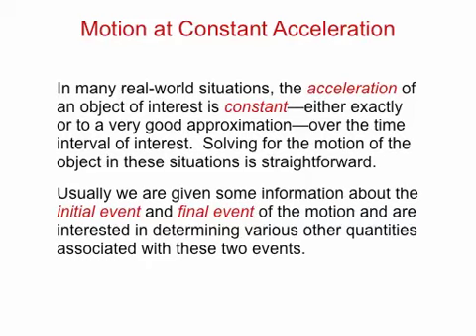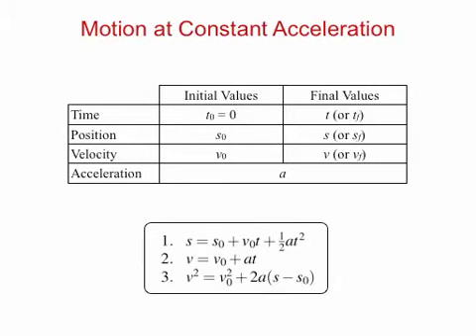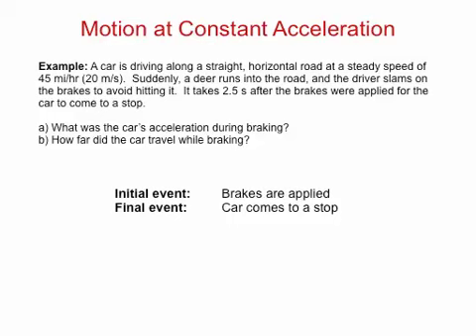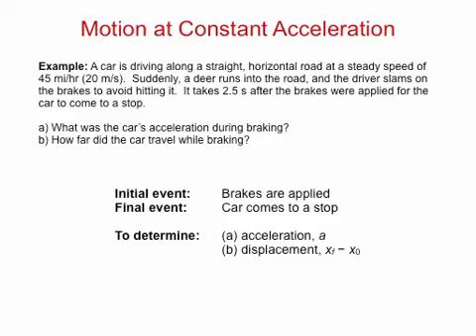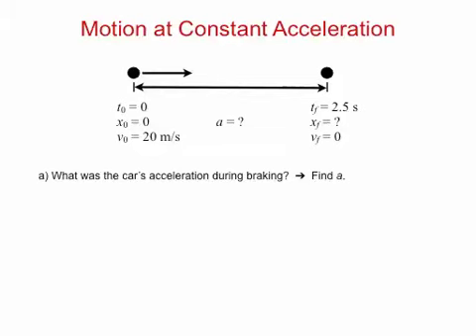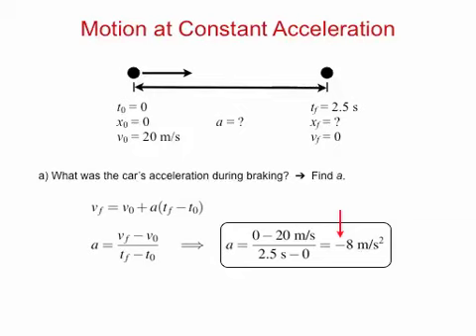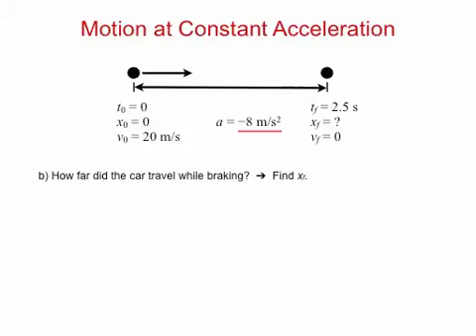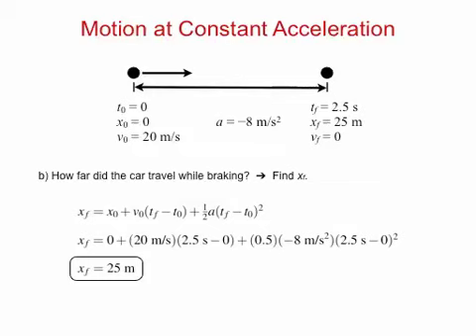01 01 ConstAccel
Solving problems involving motion at constant acceleration in one dimension, part 1.